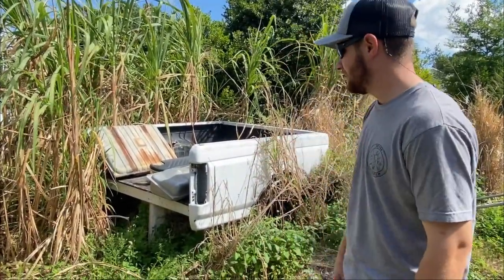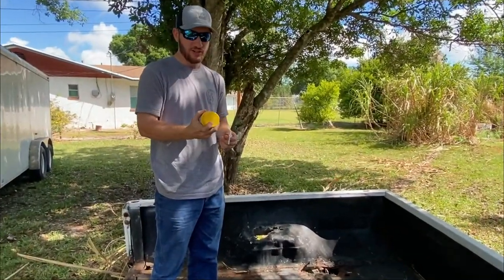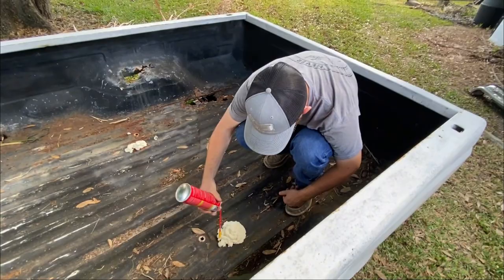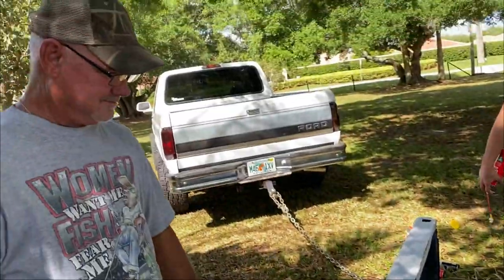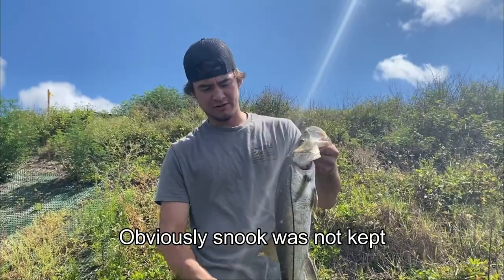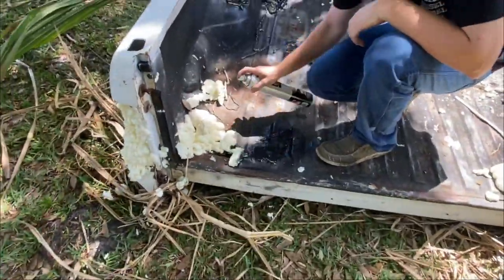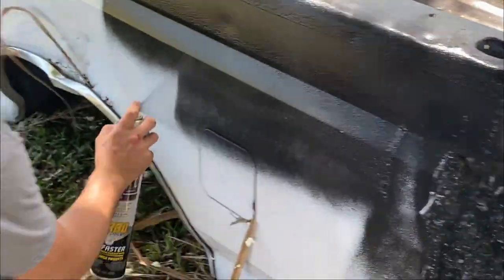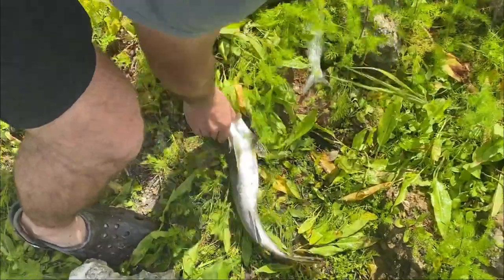Fixing Rusty Truck Bed With Spray Foam Test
Fixing My truck bed the "right" way.